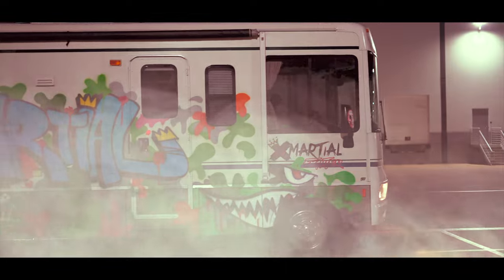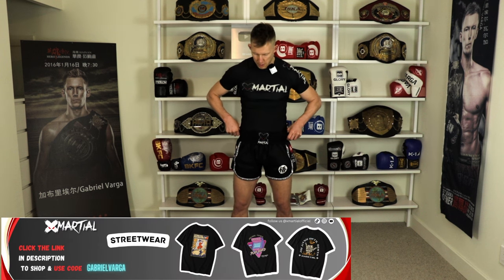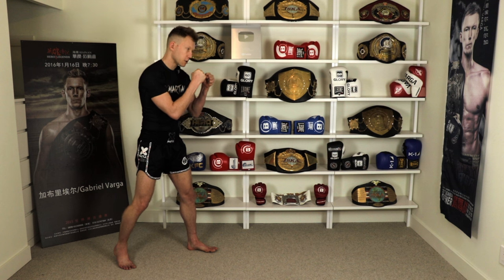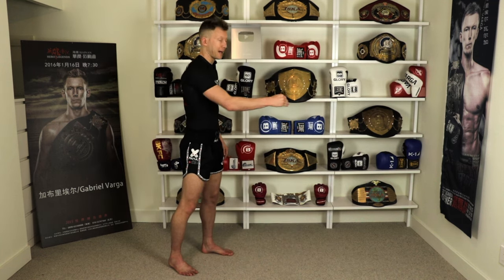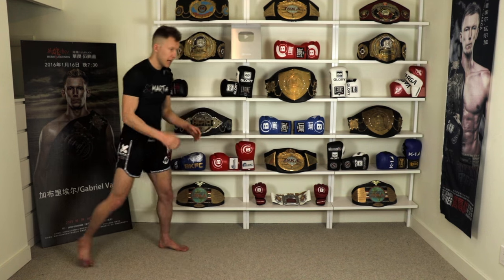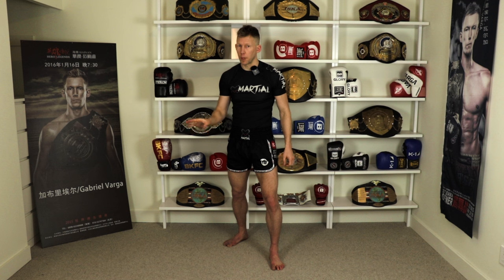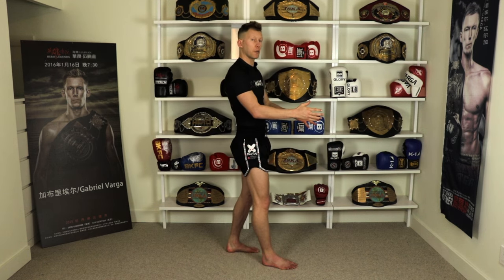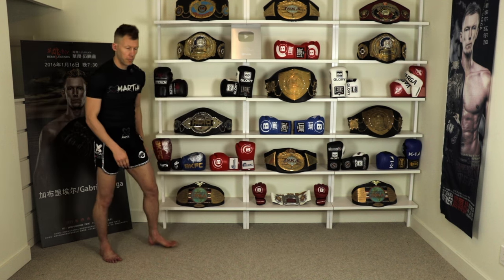Moving Forward/Backward While Striking | Mini Training Session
Up your striking abilities by adding movement to your combos.
Head over to XMARTIAL to find your new training shorts, t-shirts or rashguards.
Save 10% with code GABRIELVARGA

8 Ways To Beat Pressure Fighters w/ Examples From GLORY Title Fight